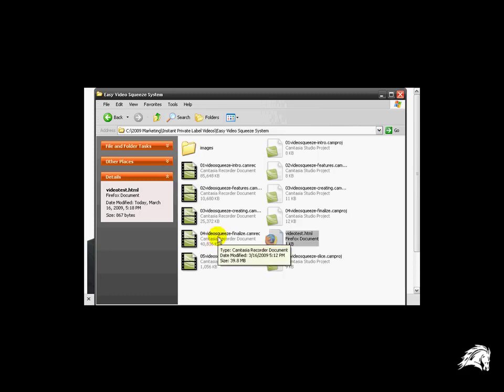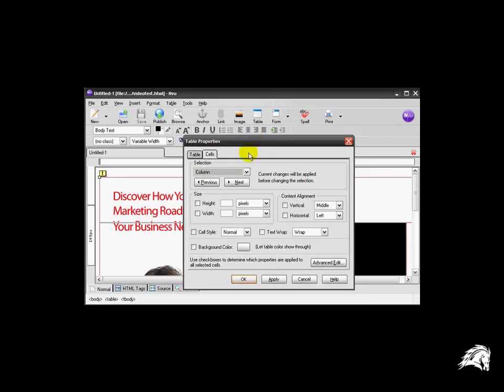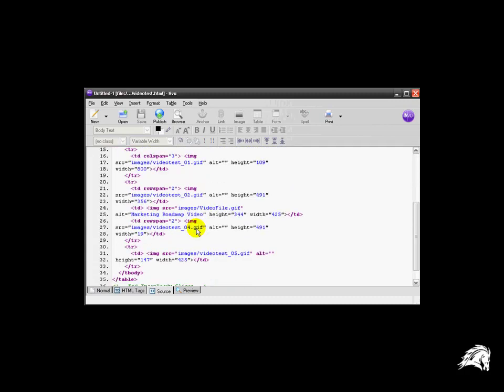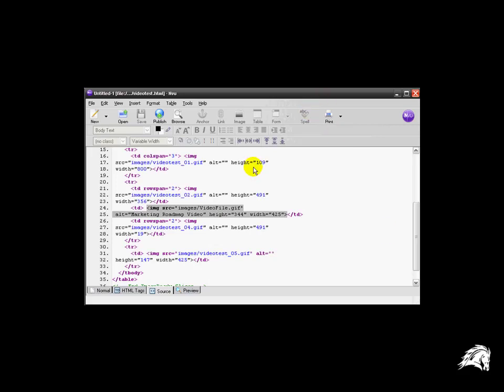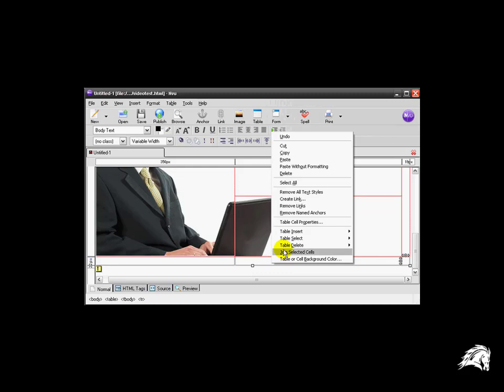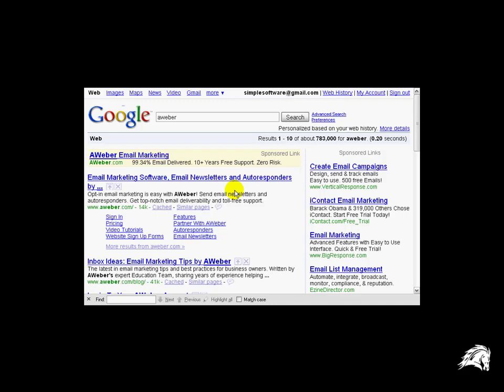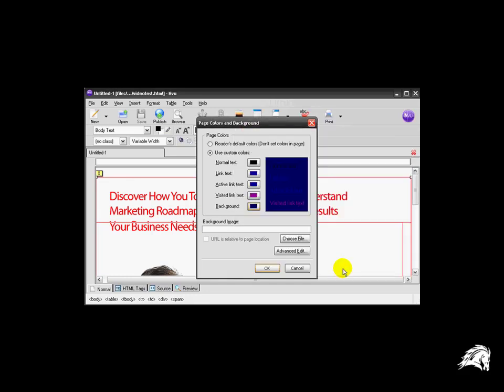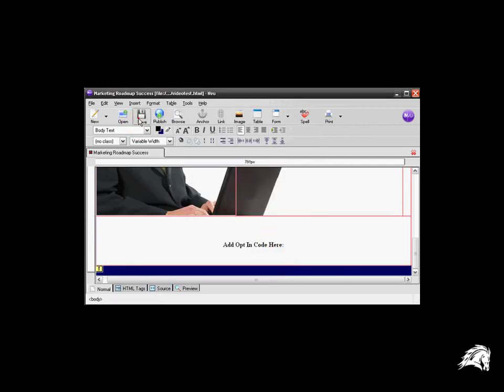Add Your Video and Finalize Your Webpage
Great! By now you have HTML webpage, but wait; your video
isn't on it and there is some tweaking to do. To clean things
up, we'll use a free HTML editor and we'll add the video player
to the page. You'll also learn how to edit your title tags to
ensure your webpage is set for good Search Engine
Optimization.

Specialties